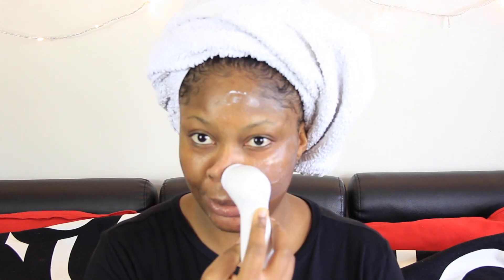WHITE WEDDING SERIES PT 2 SKIN CARE ROUTINE MARYKAY#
HEY GUYS SO I DID ANOTHER VIDEO ON MY CHANNEL AND THIS TIME ITS MY SKIN CARE ROUTINE WHICH WAS INSPIRED BY MARY KAY MIRACLE SKIN CARE SET. I HAVE BEEN USING THESE PRODUCTS FOR A WHILE NOW AND I HAVE SEEN GREAT RESULT, INITIALLY I USED TO HAVE BLEMISHES AND BREAK OUTS ON MY FACE BUT THESE PRODUCTS HAVE CHANGED ALL THAT NOW. I MUST SAY MY SKIN IS NOT YET WHERE I WANT IT TO BE BUT I AM DEFINITELY GETTING THERE WITH MARY KAY'S SKINCARE KIT. I WILL RECOMMEND THESE PRODUCTS TO ANYONE LOOKING TO HAVE A HEALTHIER SKIN.